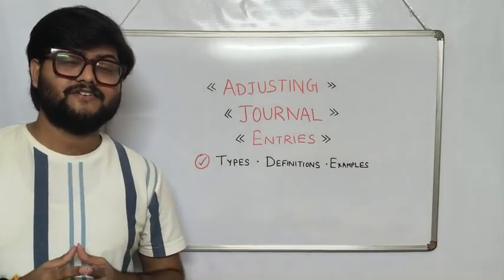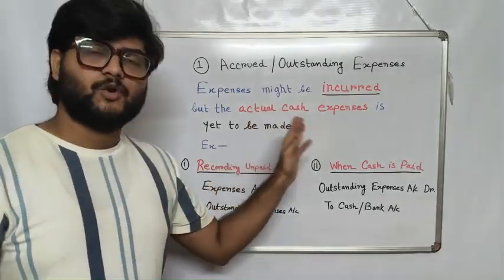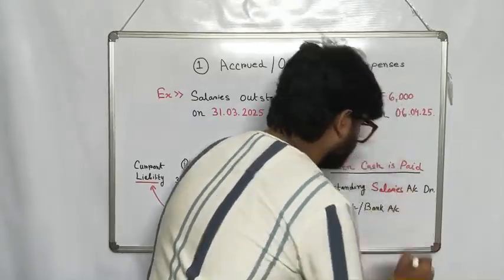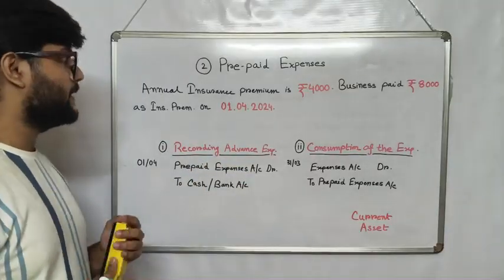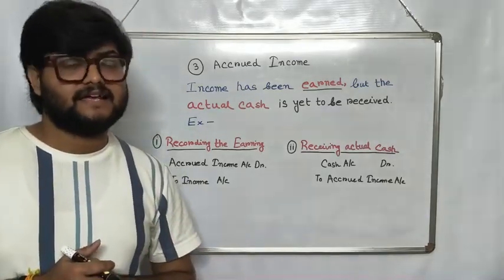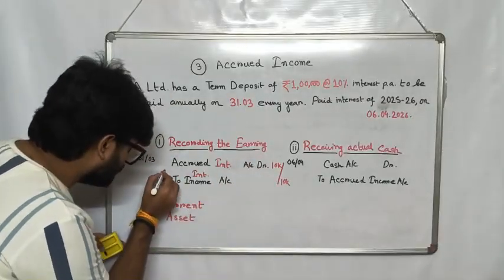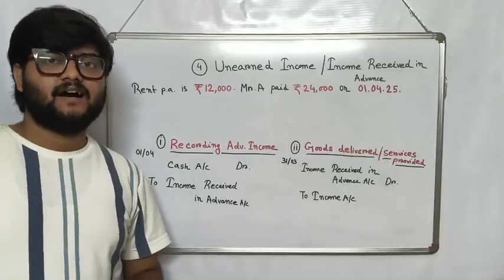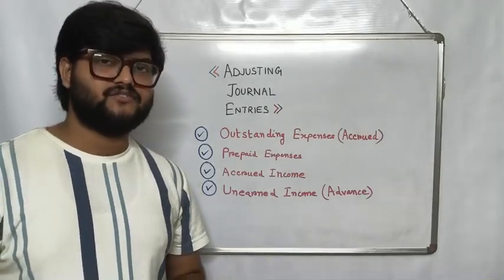Adjusting Journal Entries | Journals | Accounting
In this video, the  Adjusting Journal Entries of Accounting has been discussed. It is defined in brief. The different types of Adjusting entries, such as - Accrued Expenses/Outstanding Expenses, Prepaid Expenses, Accrued Income & Unearned Income/Income Received in Advanced has been discussed. Each of them is defined, Journal Entries are discussed, examples were provided. Real life examples were also provided with each of them, so that it will be easier to relate.

Chapters
00:00 Introduction
00:42 Definition of Adjusting Journal Entries
03:20 Accrued/Outstanding Expenses
06:06 Accrued/Outstanding Expenses Example with Journal
09:01 Prepaid Expenses
12:09 Prepaid Expenses Example with Journal
15:52 Accrued Income
18:40 Accrued Income Example with Journal
23:06 Unearned Income
25:23 Unearned Income Example with Journal

Enjoyed the Video? Like to acknowledge!
‪‪‪‪@e-AdhyayanCommerce for More
For Any Queries & Feedback,
Contact at eadhyayan.skr@gmail
.com

Rights Reserved.
redistribution, or modification of
this video, or any of its elements
(including but not limited to audio,
visuals, and lesson materials),
whether in whole or in part, is strictly
prohibited. This material is intended
solely for educational viewing on this